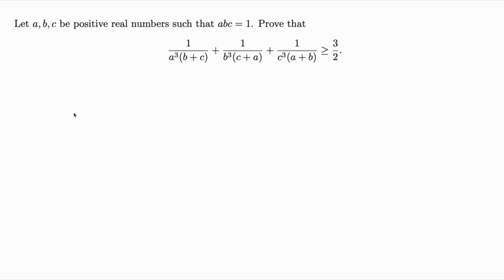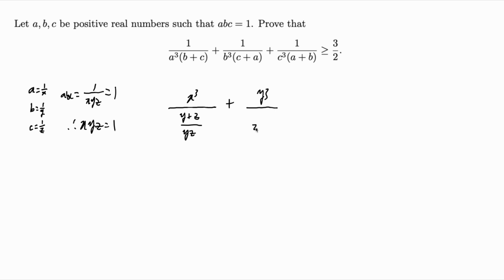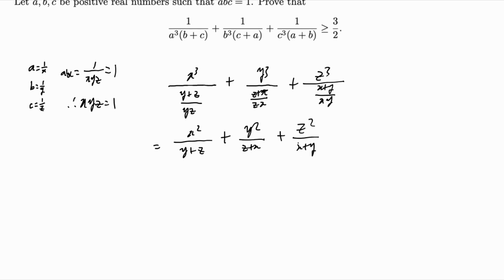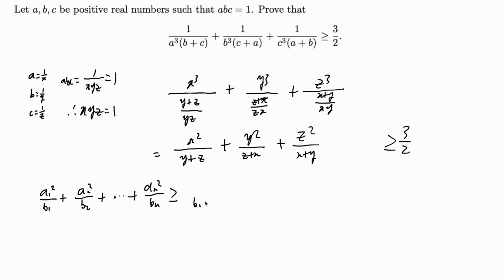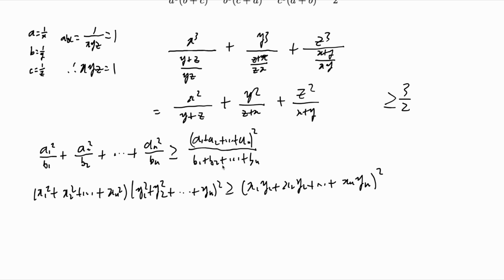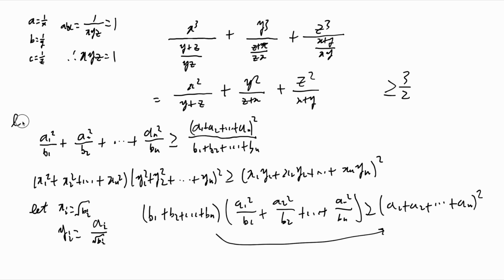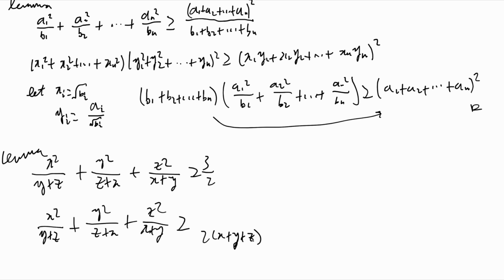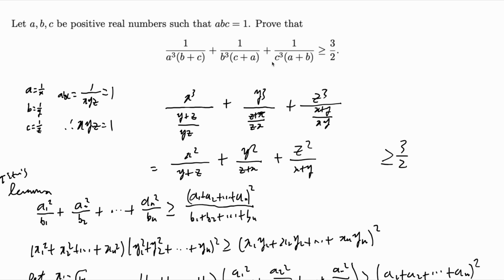Problem of the Day | 1995 IMO Problem 2 | DAY 13/100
Source: 1995 IMO Problem 2